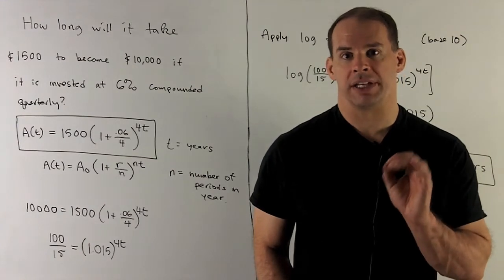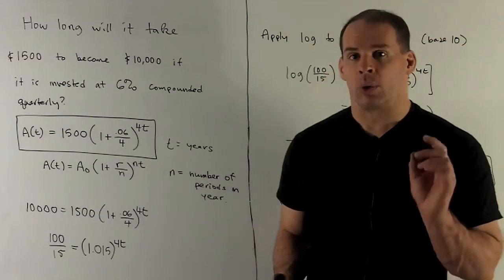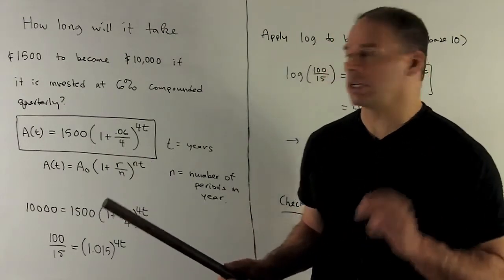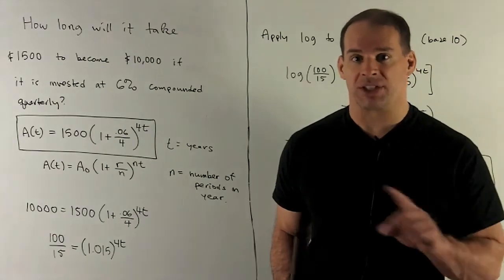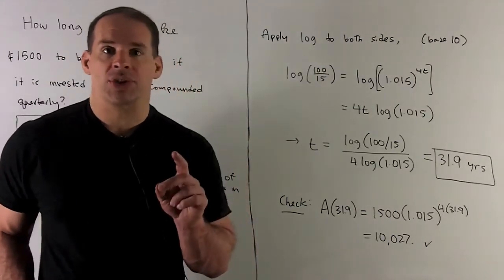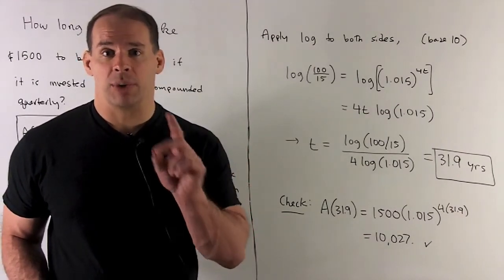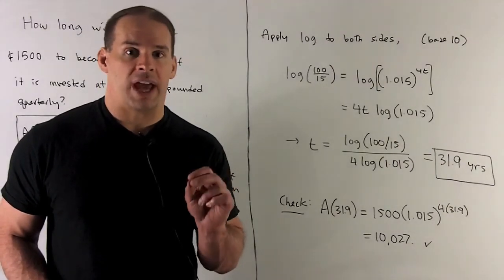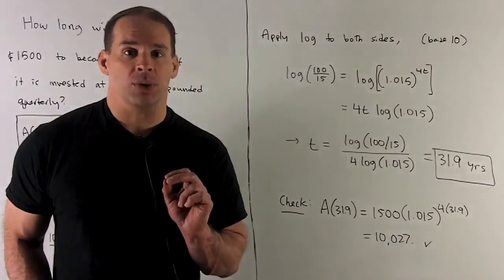Example of Compound Interest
Algebra 2/Trig:   If you invest $1500 at a rate 6% compounded quarterly, how long will it take to become $10,000?